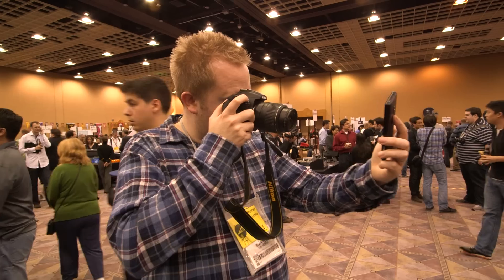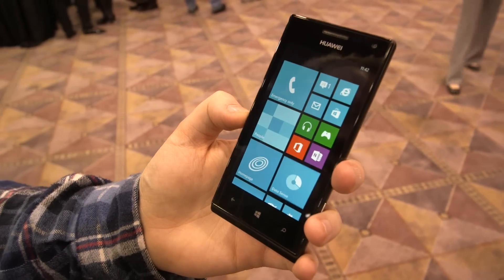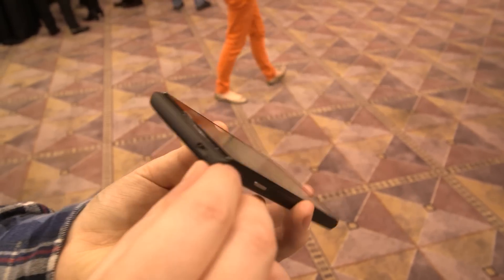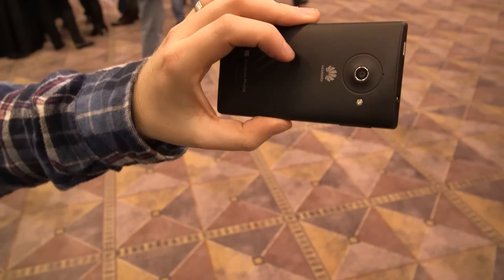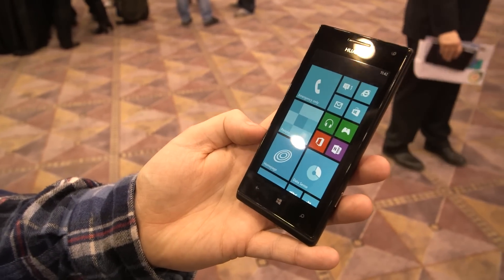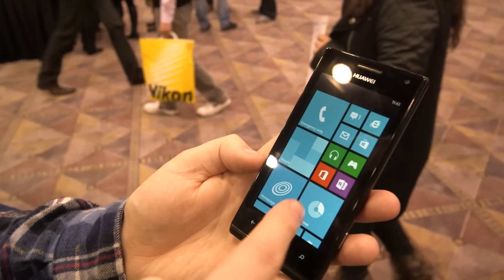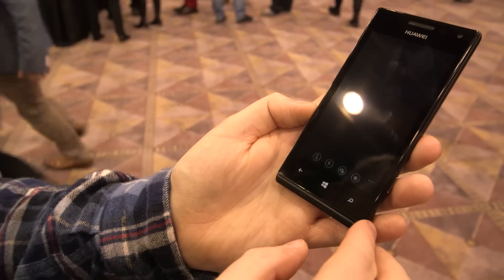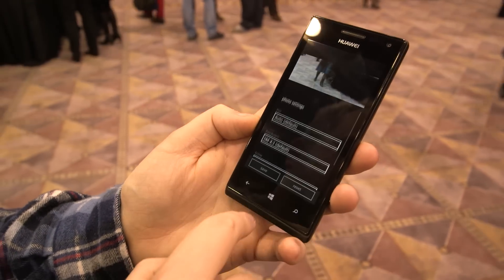Huawei W1 Windows Phone hands-on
Tom Warren goes hands-on with the Huawei W1 Windows Phone. More from The Verge: